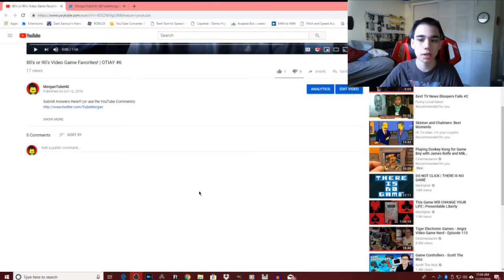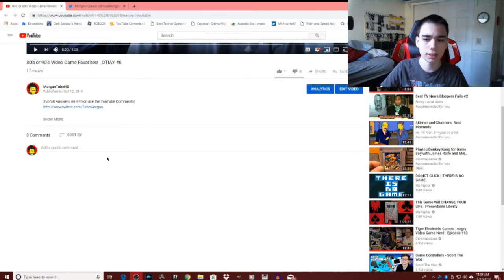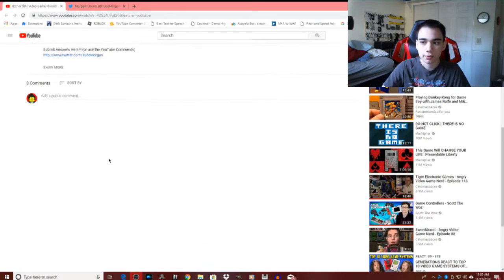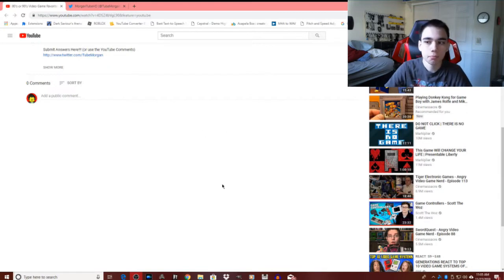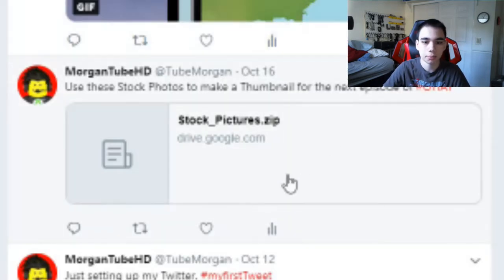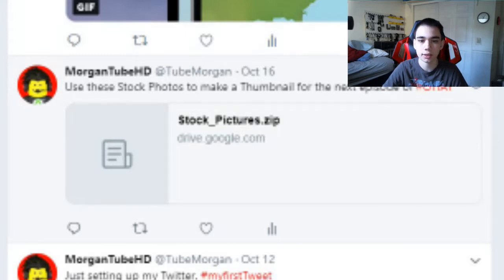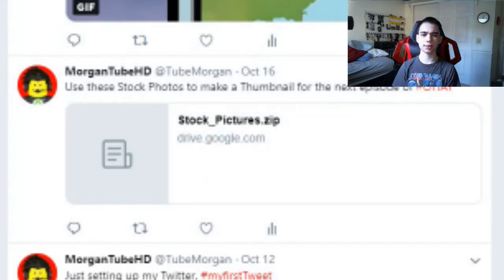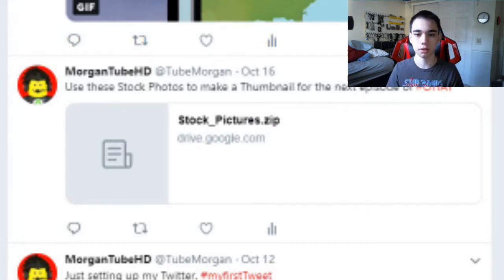THIS THUMBNAIL SUCKS!!! | OTIAY #7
Submit your Answers Here! (Or Use The YouTube Comments)

Yeah... Nobody Really Participated in this episode so... yeah, I guess you could say this video is SUPER Pointless.

if you're wondering how Commodore 64 and Nintendo 64 are different, the Nintendo 64 was named for having a 64-bit processor, the Commodore 64 was named for having 64 Kilobytes of RAM... don't ask, it was the 80's.